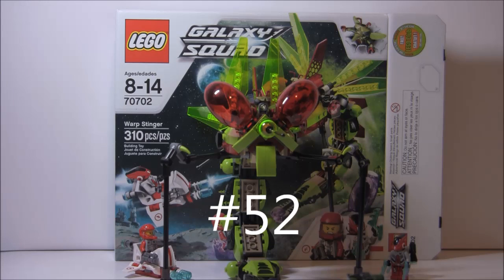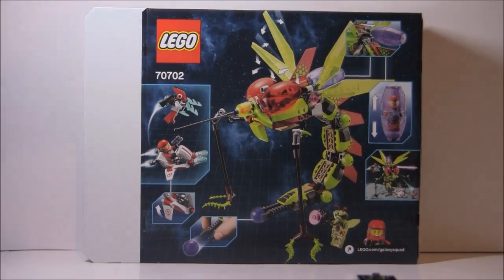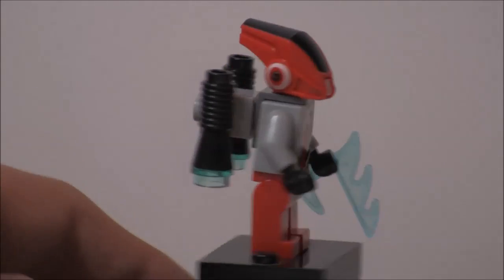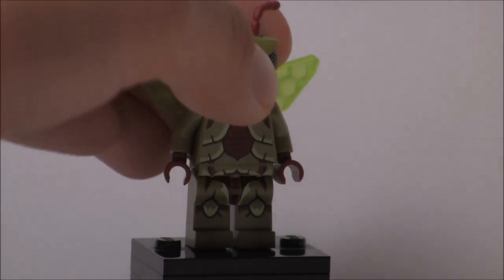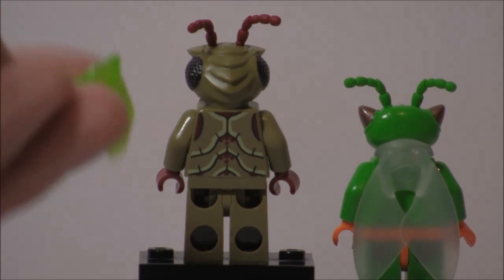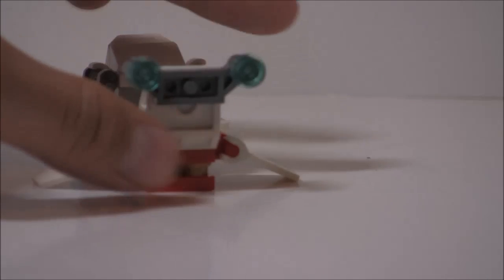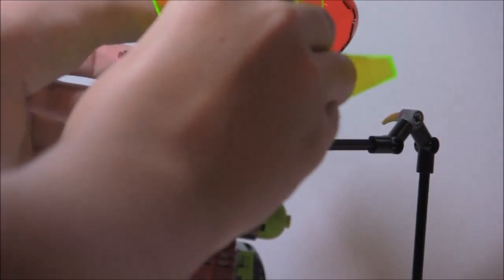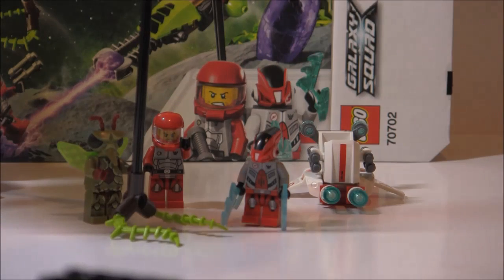LEGO Galaxy Squad Warp Stinger Review 70702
just2good reviews the LEGO 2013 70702 Galaxy Squad Warp Stinger which has...Twitch's cousin?!
just2good LEGO Review #52